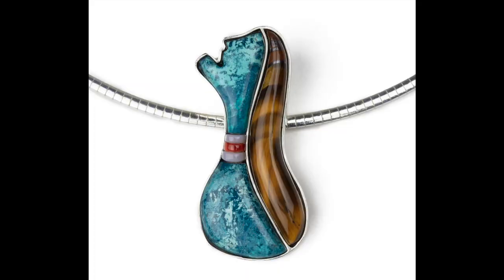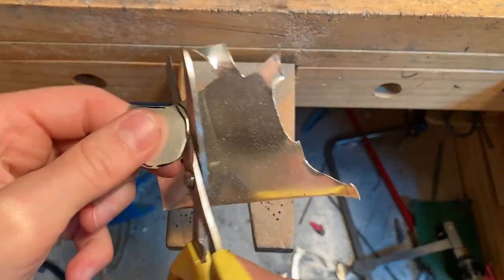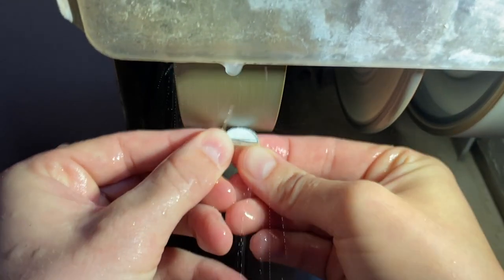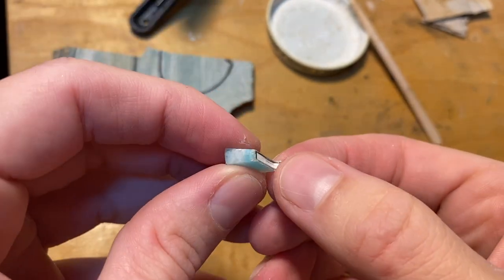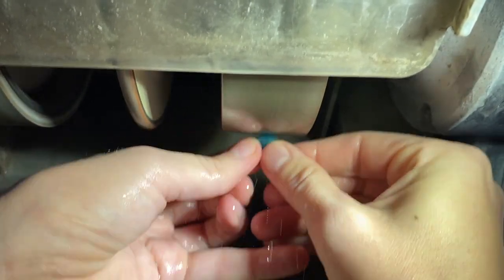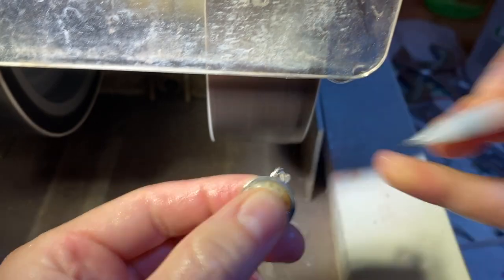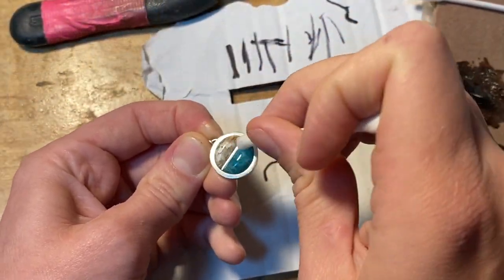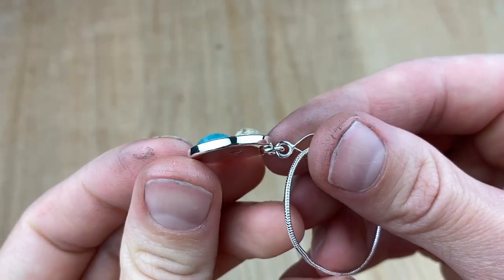How to Make a Simple Cobblestone Inlay (aka Pillow Inlay)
Chip inlays? Meh.

Flush-cut inlays? Awesome!

PILLOW INLAYS? HELL YES!

If you’ve seen my flush-cut inlay tutorials (and if you haven’t:
) then you already know what that’s all about. It’s got a nice smooth surface for a sleek, contemporary look for your jewelry.

But I love cobblestone inlay for the neat “bubbly” surface it has from all of the domed stones all put together. Join me here for a small cobblestone inlay pendant and I’ll walk you through how to make one yourself!

Enjoying my free lapidary tutorials? Consider contributing to my video fund so I can get equipment to make better quality videos for more in-depth tutorials.

Chapters:
0:00 Intro
2:21 Making sterling framework for the inlay
3:59 Making inlay stone templates
5:04 Cutting the stones for your inlay
12:01 Making the silver banding
12:47 Finishing up the inlay stones
14:34 Gluing the stones
17:39 Epoxy cleanup
18:37 Final touch-ups
19:27 Finished cobblestone inlay

Materials:
-I used 14ga square wire, but I most often use 1/8 inch tall and 24 gauge wire for my figurative pieces
-choice of backplate (I’m using 24ga)
-jump rings & bail (the pre-made bail I’m using is from Halstead
-1/8 inch mandrel for 3M wheel
-medium abrasive silicon wheel from this set (they don’t make the one I have anymore) or something like this
-choice of stones
-ink pad
-Rubber cement
-Gorilla glue
-wooden mixing sticks
-painters tape
-Epoxy 330
-charcoal/graphite dust
-spring clamps (if you want to hold your stones down, just depends if you need them!)
-candle warmer
-bobbing compound